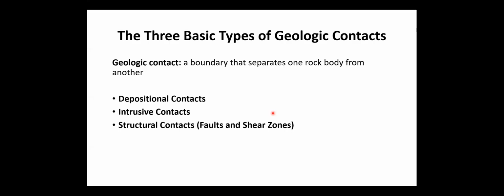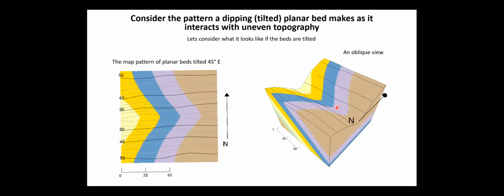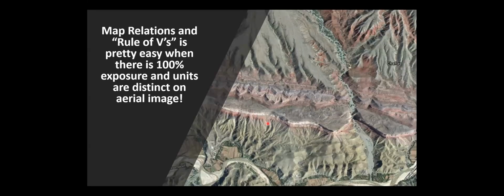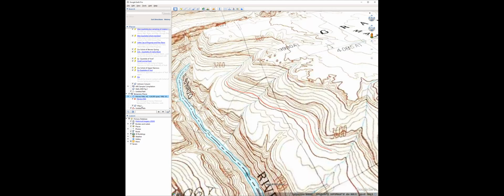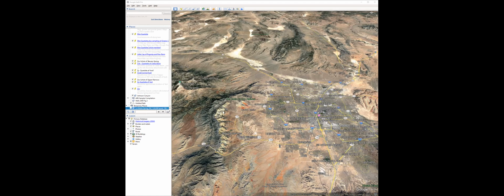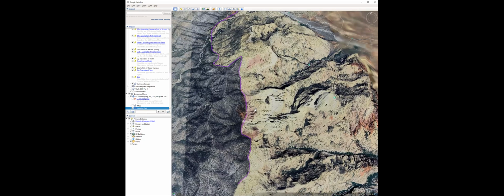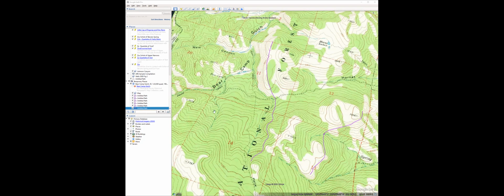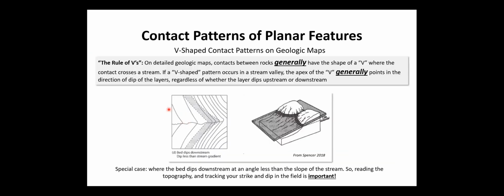Field Methods: Rule of V's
This video discusses the complex patterns that planar contacts make with uneven topography, and how to visual this using google earth.